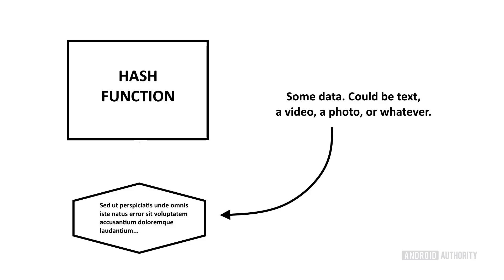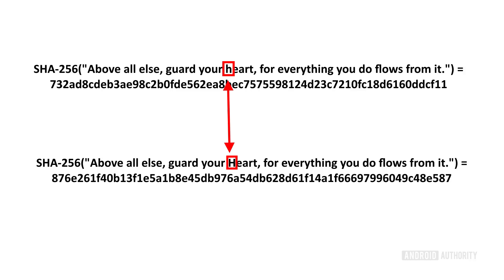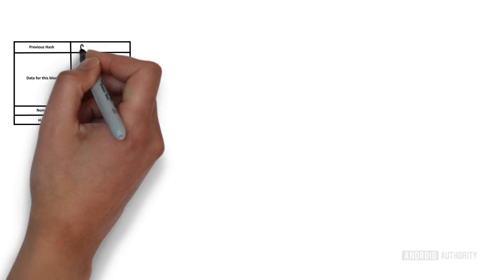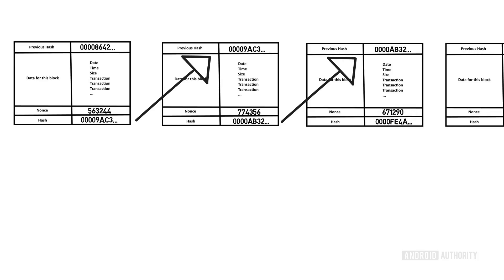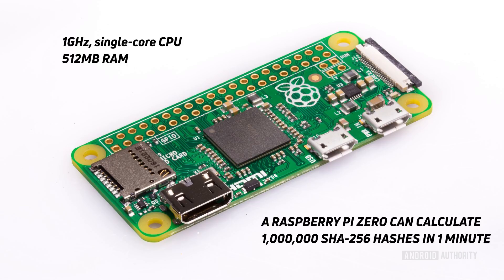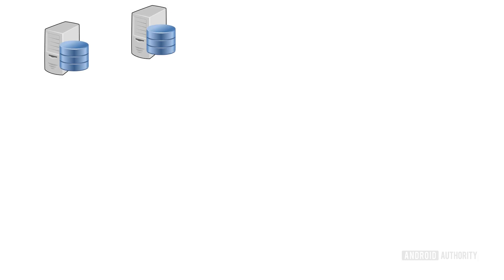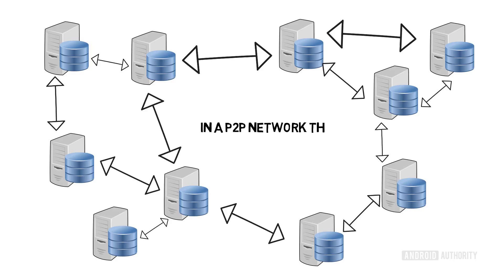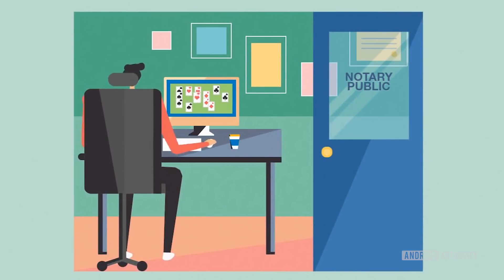What is a Bitcoin blockchain? - Gary Explains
Read the full post | Heard of Bitcoin? Then you've probably heard of the blockchain. But what is it? And how does it work? Please, let me explain!